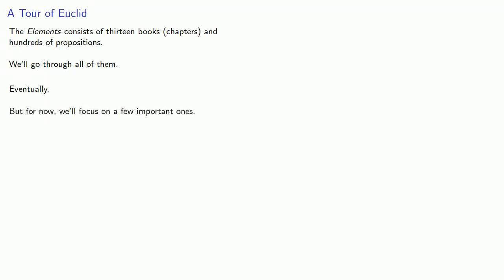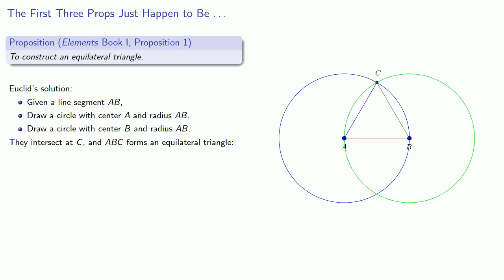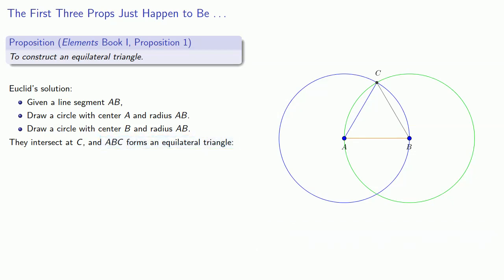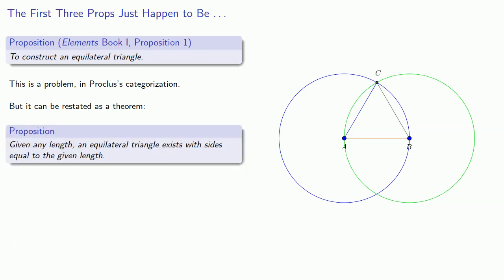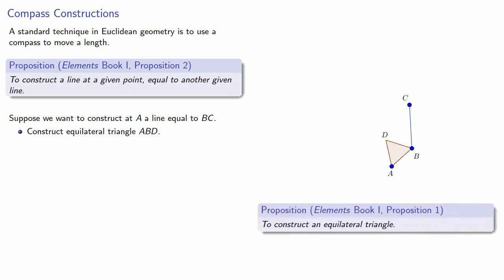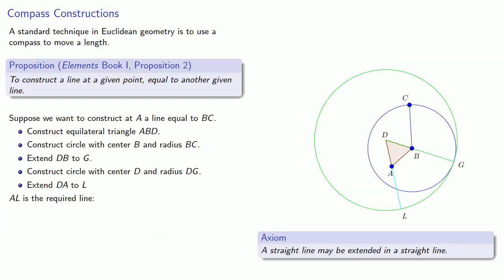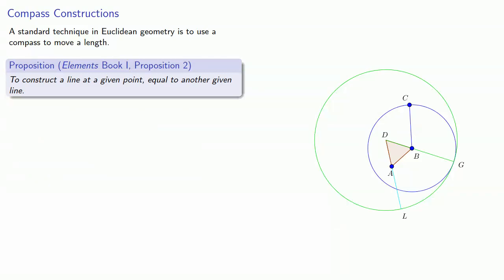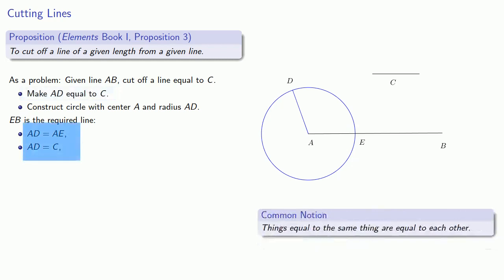Euclid's Elements: Book I, Propositions 1 through 3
The first three propositions of the Elements.